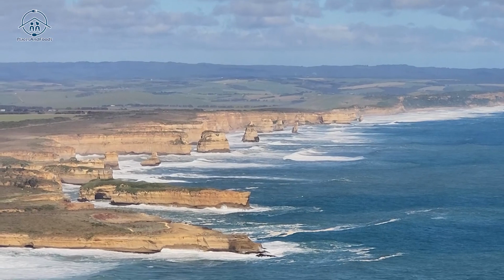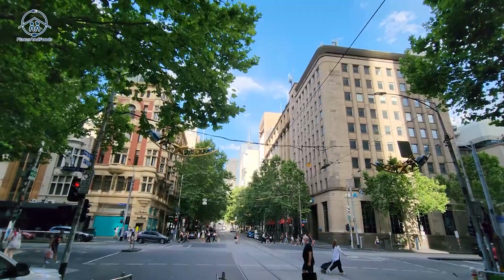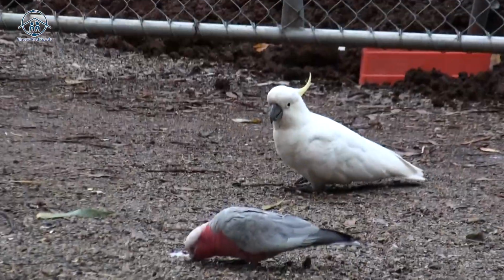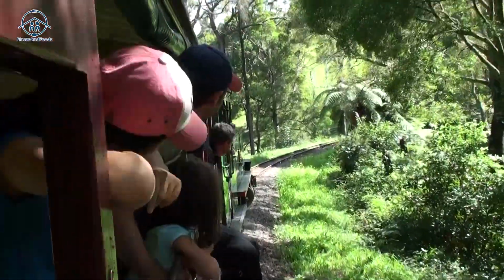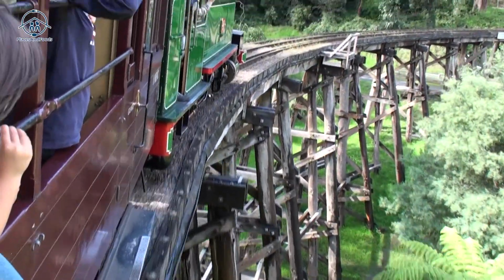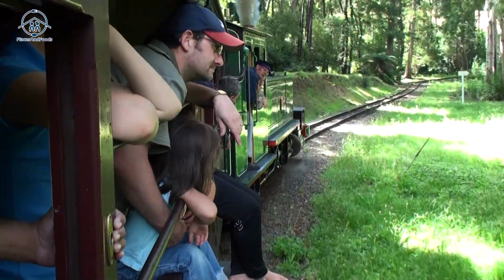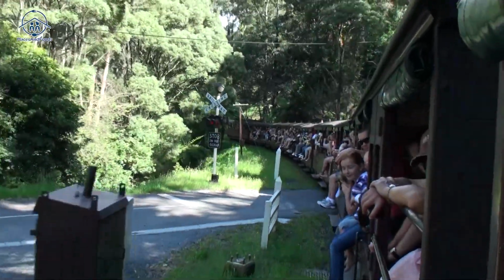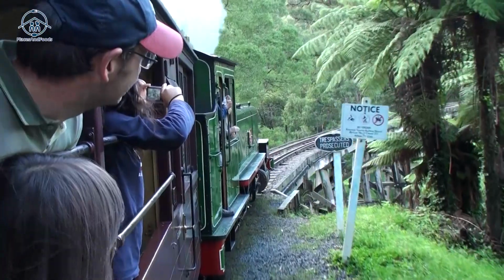The Famous Puffing Billy Railway and Steam Train Melbourne Experience